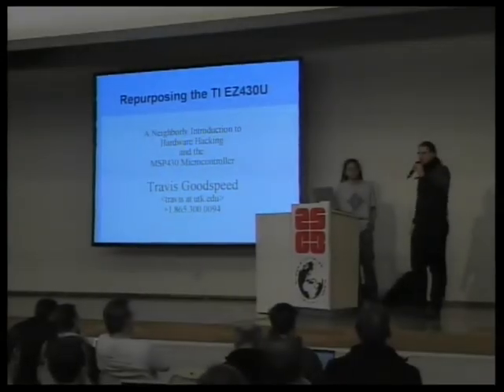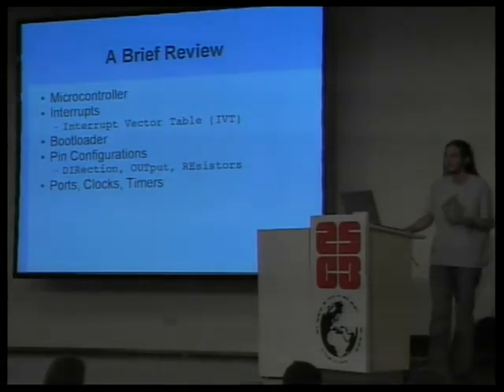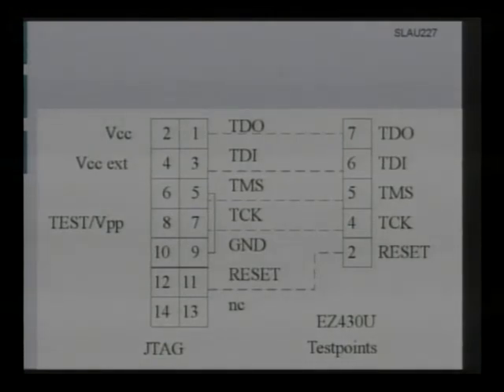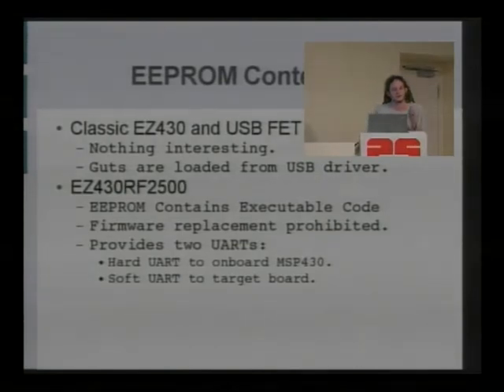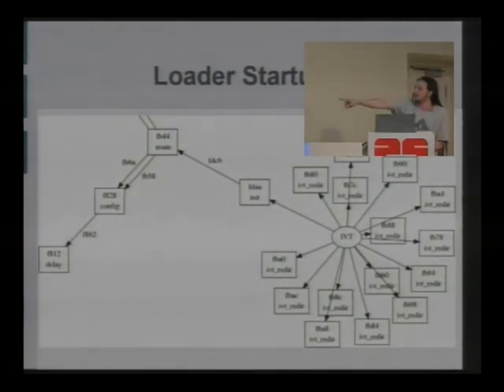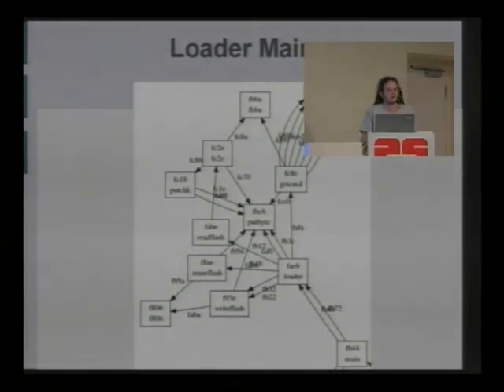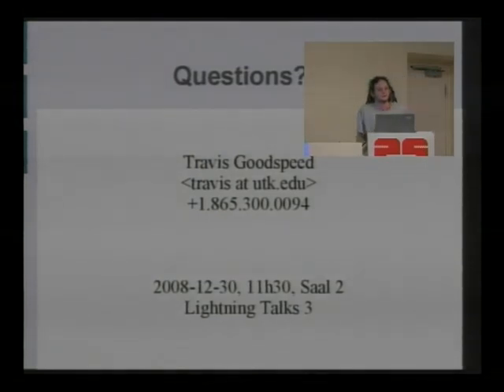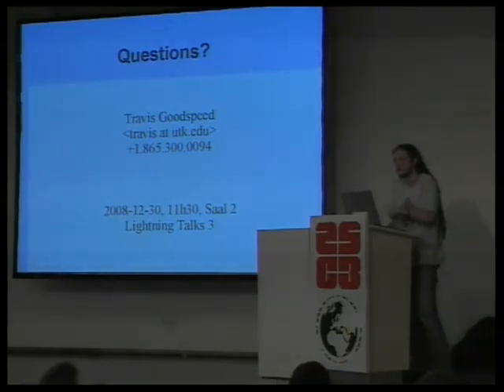25c3: Repurposing the TI EZ430U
Speaker: Travis Goodspeed

with msp430static, solder, and syringe

USB devices are sometimes composed of little more than a microcontroller and a USB device controller. This lecture describes how to reprogram one such device, greatly expanding its potential.

At only twenty dollars, the Texas Instruments EZ430U is a bargain of an in-circuit debugger for the MSP430 microcontroller. The board itself is composed of little more than an MSP430 and a USB to Serial controller. The board's JTAG fuse is unblown, and full schematics are included in public documentation.

This lecture will discuss the use of the EZ430U, not as a debugging tool, but as a development platform in and of itself. Topics will include the writing of replacement firmware, analysis of the default firmware, reprogramming the USB to Serial controller, and potential target applications.

More information about the 25th Chaos Communication Congress can be found via the Chaos Communication Congress